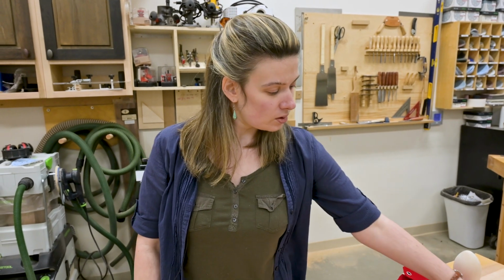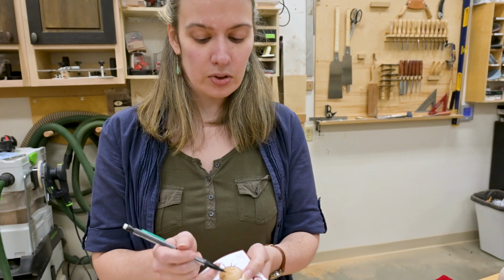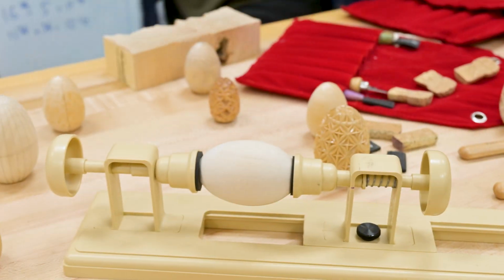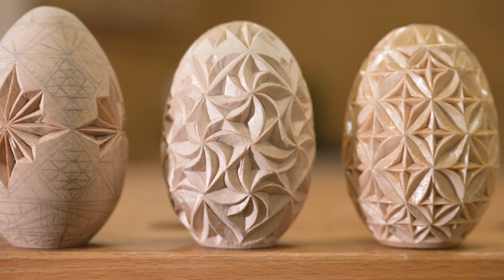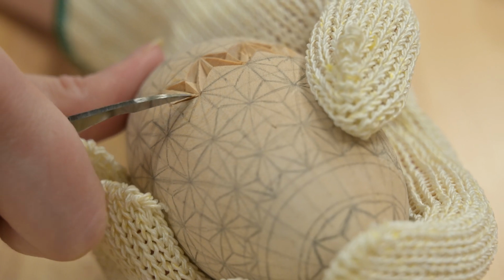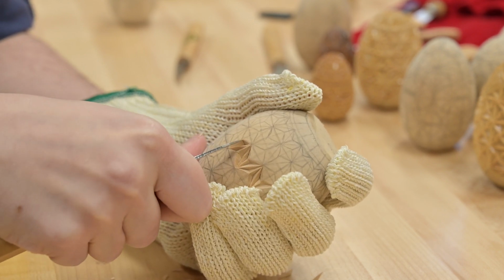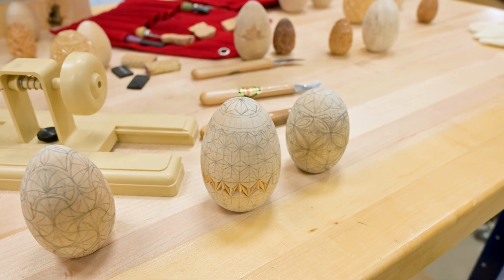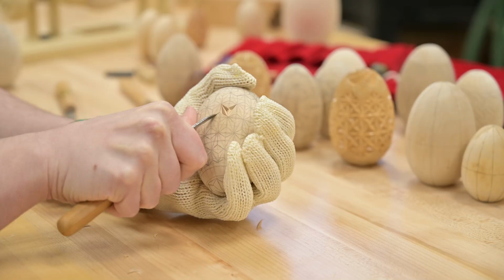An Inspiring Look at Intricately Chip Carved Eggs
See how Stephanie Bryan carves wonderful details into these basswood eggs and get inspired to make your own this spring!

Chip carving is a great way to get started woodworking with just a few tools (although you may want to start on a flat surface) Check out this article if you want to learn more

Stephanie is the Assistant Manager at our Pittsburgh store location where you can find anything you need for your woodworking. Did you know that all of our stores are staffed by experienced woodworkers?